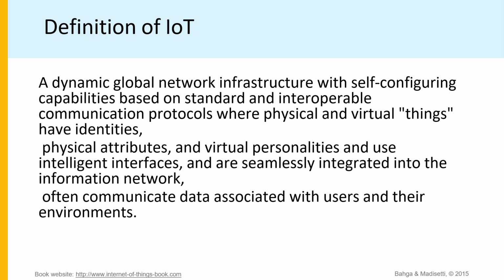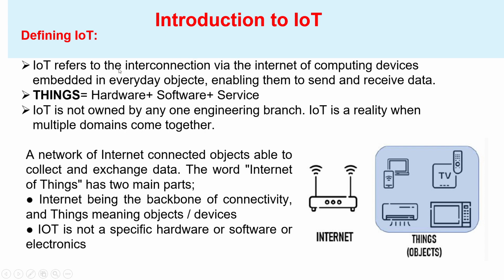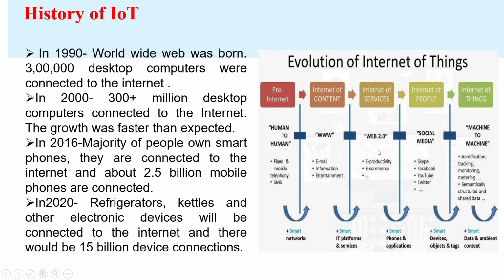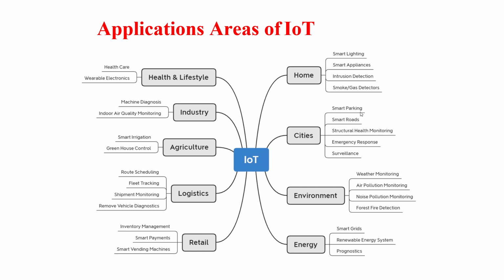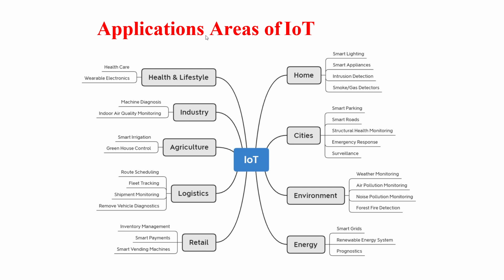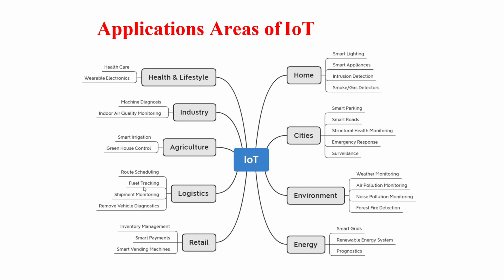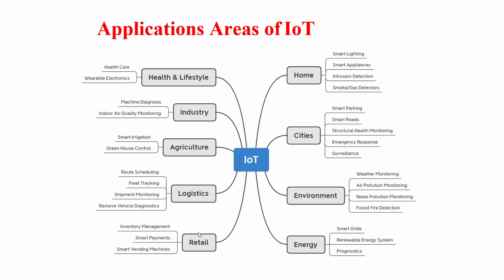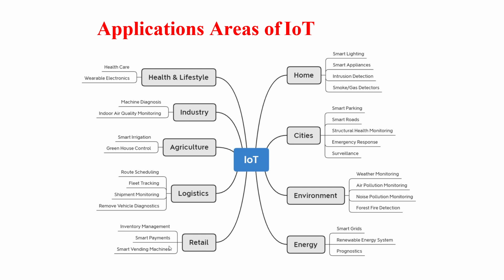Introduction & Applications Of IOT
In this lecture you can understand the definition, history, goals & applications of IOT(Internet Of Things).